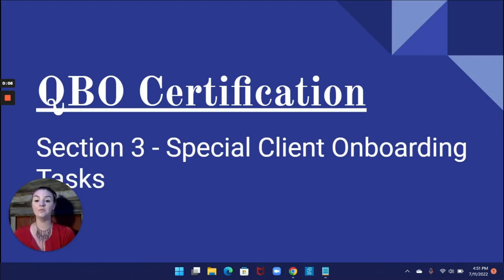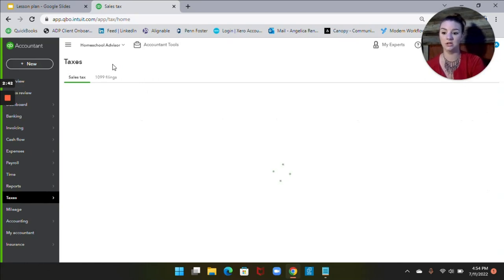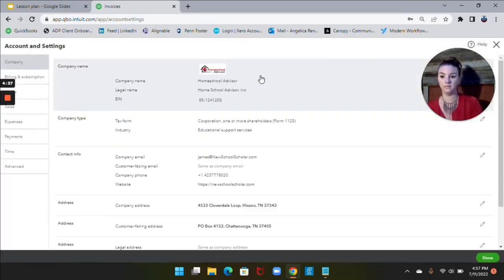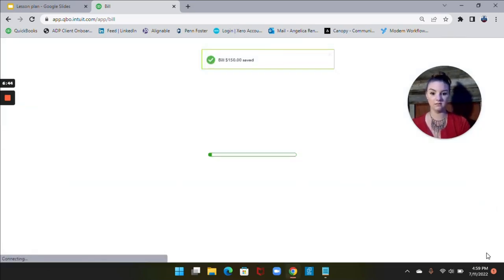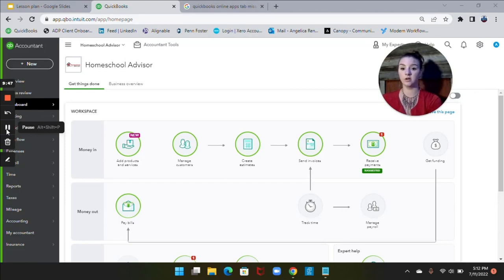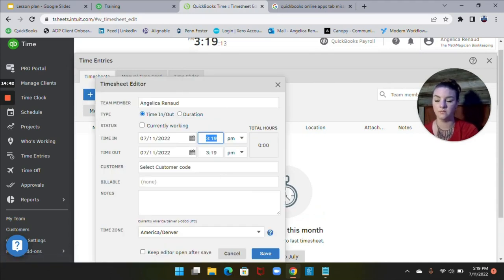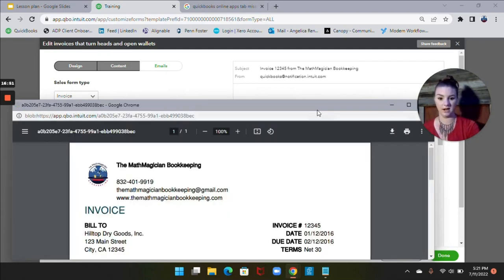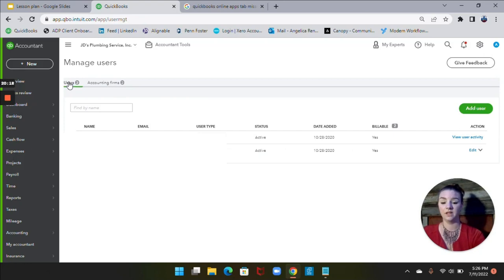2022 QuickBooks Online ProAdvisor Certification - Section 3 with Angelica Renaud | QBO guide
Do you want to see if I can help you grow your business without having to make the mistakes that cause most people to fail in their business?

📺 Watch these playlists that are painstackingly designed to grow your business:

5) Books that Have Lead to My Success: Coming soon

Here are some recommended training videos to help you grow your business:
Amira got to $6,000 in one month. Here's how she'll get to $10,000 per month 90 days.

Related topics on this channel:
virtual assisant,
freelance bookkeeper,
freelance bookkeeper,
virtual bookkeeper,
bookkeeper,
bookkeeper marketing,